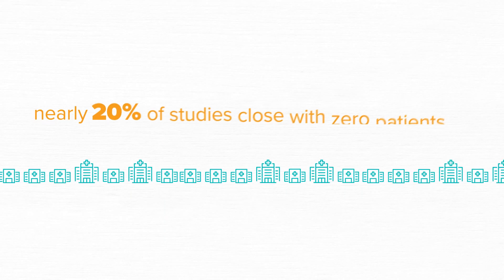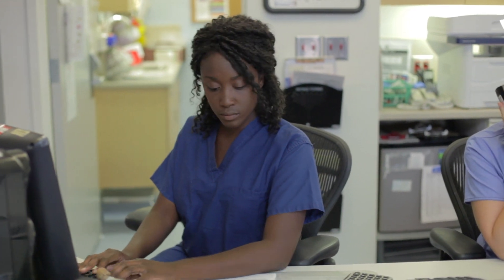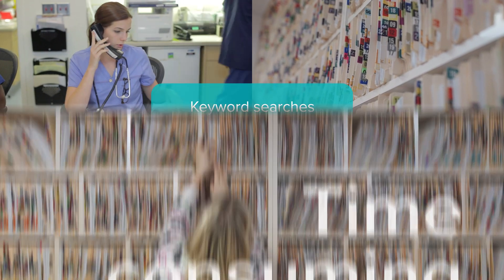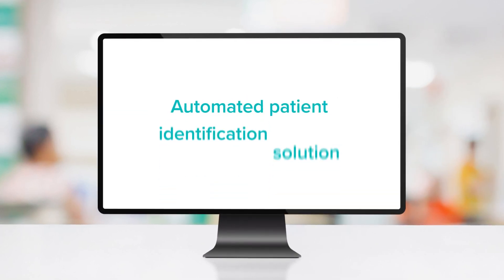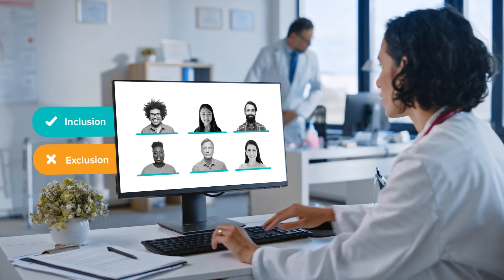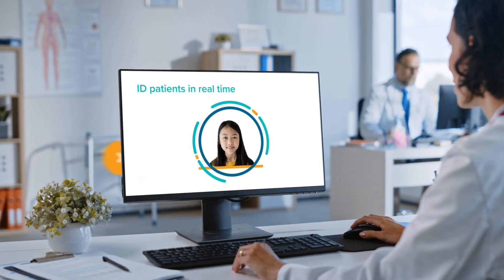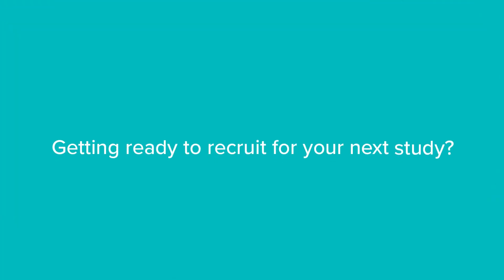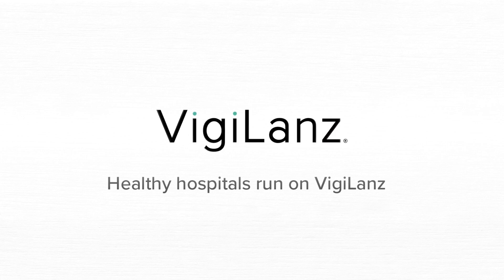Vigilanz Explainer: Automating Clinical Trial Recruitment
This animated demo for Vigilanz translates medical automation into meaningful outcomes — faster trials, better care, smarter systems.

We’re Upstream 360, where science, strategy, and creativity collide to bring products to life through storytelling that sells.

Our signature approach? The 3-Second WOW: a scroll-stopping, instantly clear pitch that makes your product instantly understood and impossible to ignore.

Powered by our Curiously Nerdy Network of scientists, creatives, strategists, and marketers, we uncover every angle to shape stories that drive clarity, credibility, and conversion.